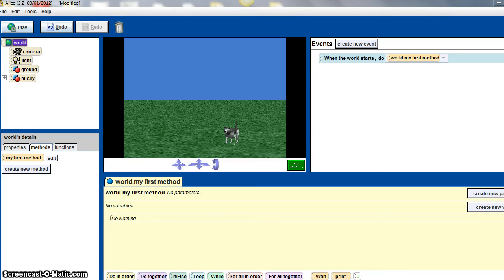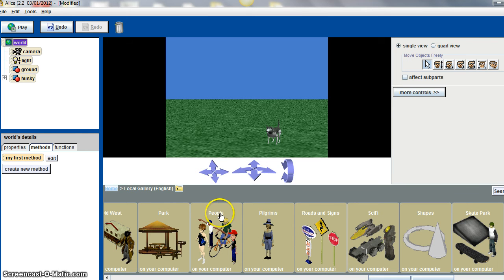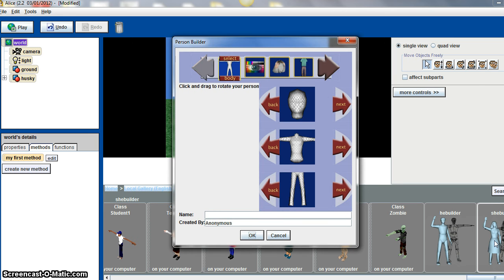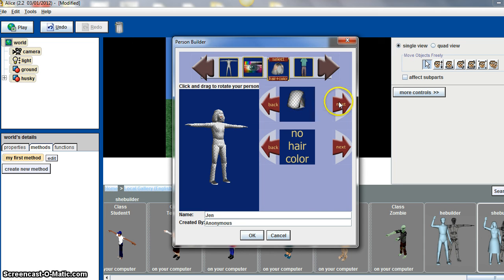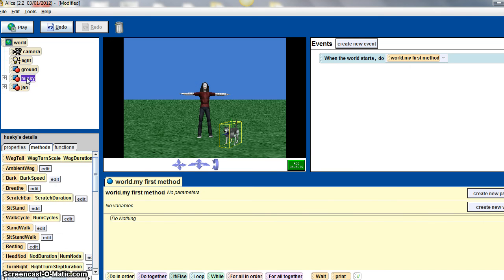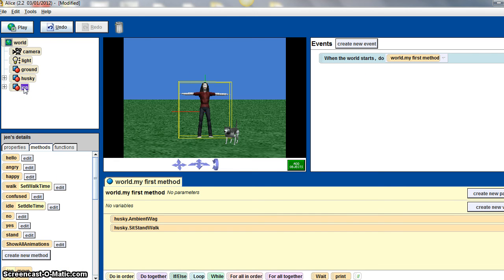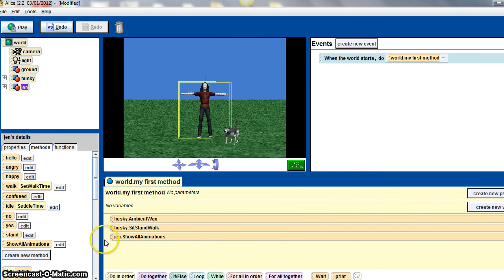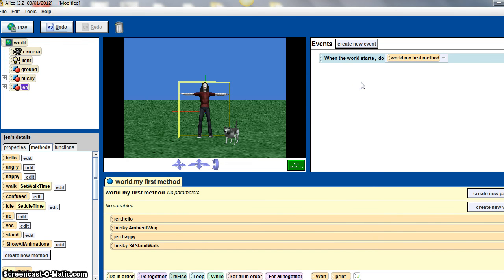Power Characters - Alice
Animation tutorial